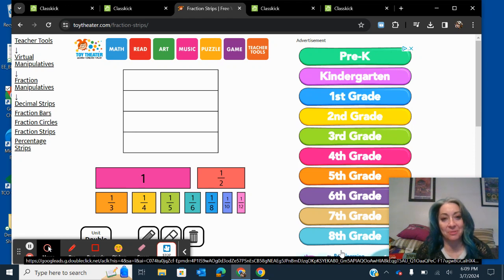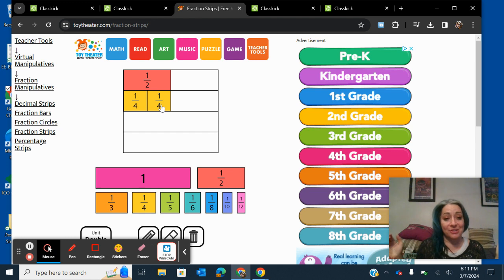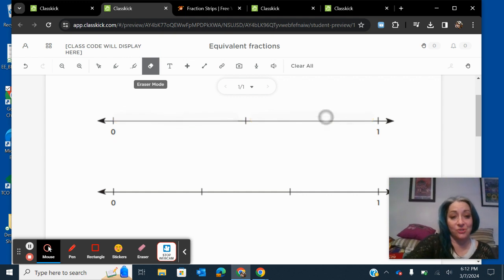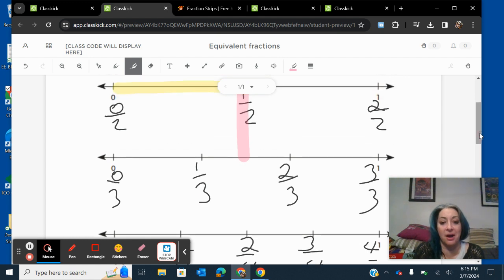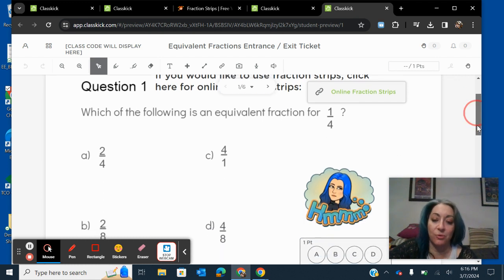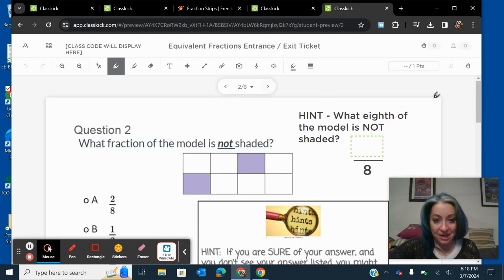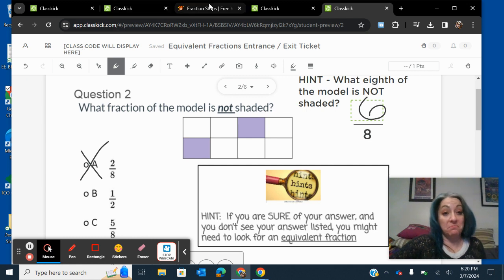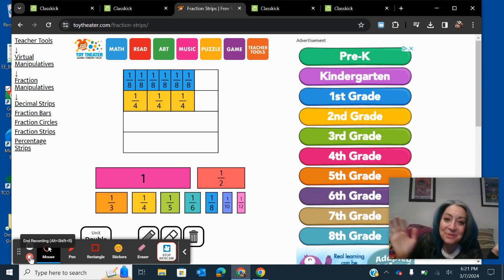Equivalent Fractions Explanation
Mrs. Whitford shows how to use fraction bars and fraction number lines to identify equivalent fractions.
PLUS...shows how to solve a few multiple choice questions with equivalent fractions